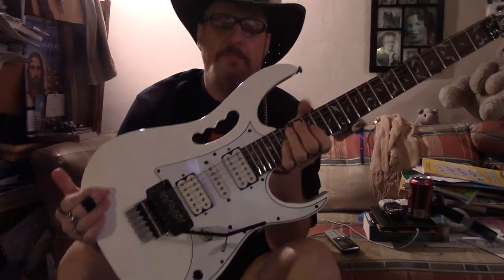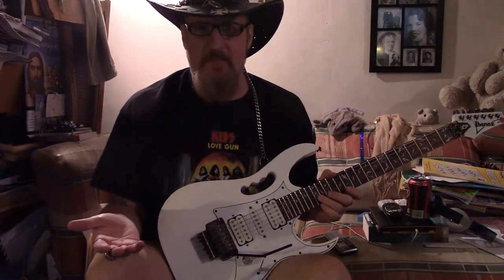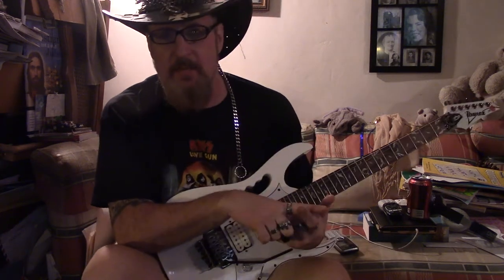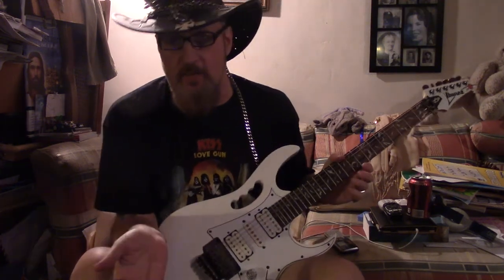More of me shredding to A METAL DOUBLE BASS BEAT & OTHER STUFF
JUST PLAYING ALONG TO RANDOM HEAVY DRUM  TRACKS
ONMY WHITE JEM,WITH MY NEW OVERDRIBVE IN PLACE AS A COMPLETE SET UP FOR MY RIG NOW,THE 510 OVERDRIVE!

ASCAP